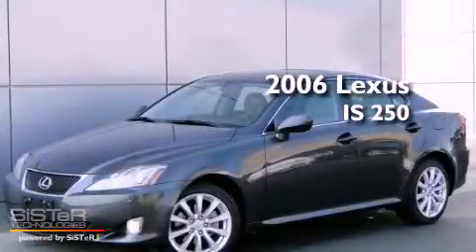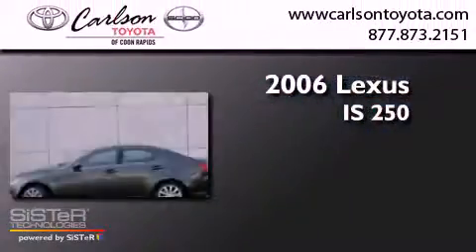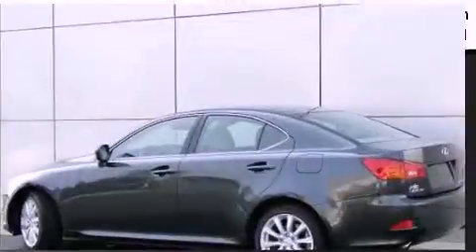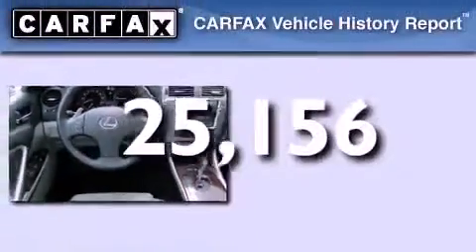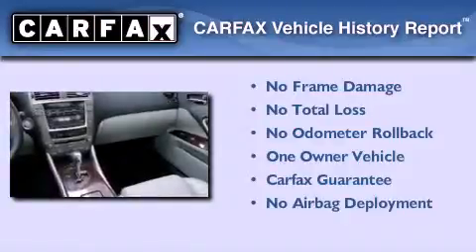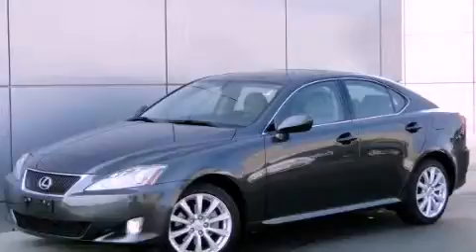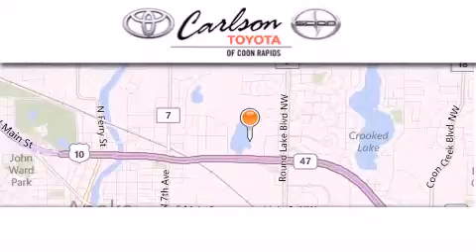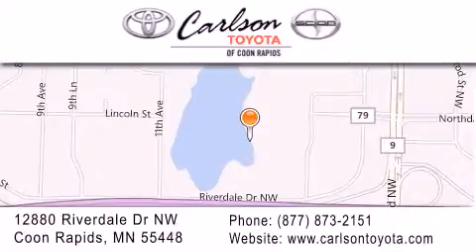2006 Lexus IS 250 Anoka MN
Year : 2006
 Make : Lexus
 Model : IS 250
 Engine : V6
 Trans . : 6-Speed A/T
 Exterior : SMOKY GRANITE
 Miles : 25,156
 Interior : STERLING
 Stock : 8124L